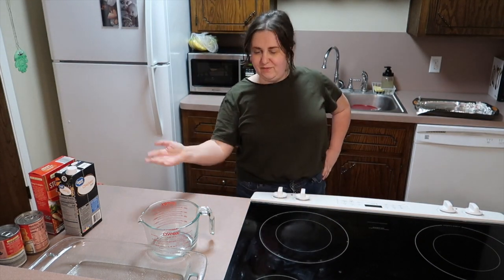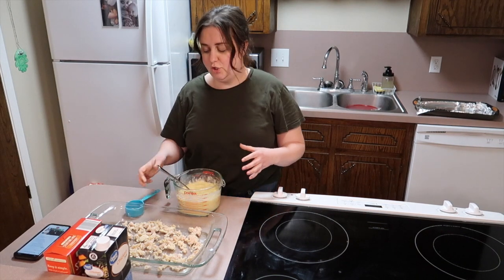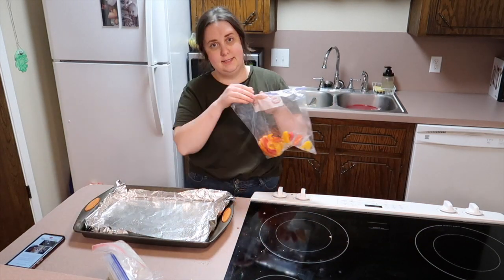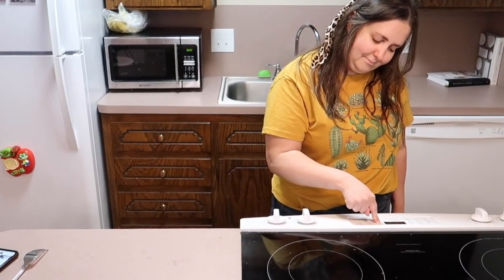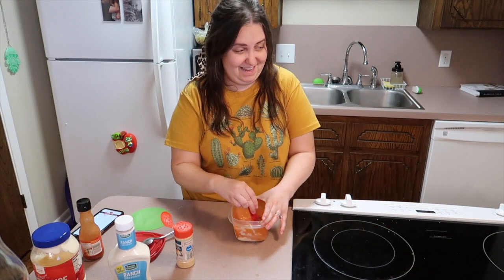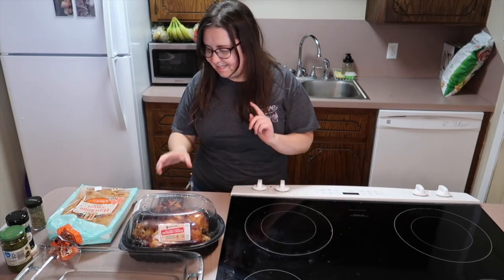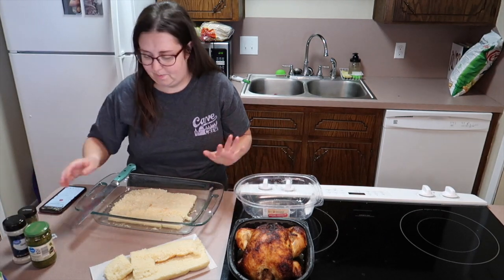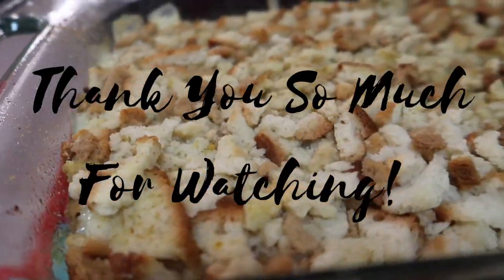QUICK Meals For Busy Nights | Cook With Me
Thanks for cooking with me!!